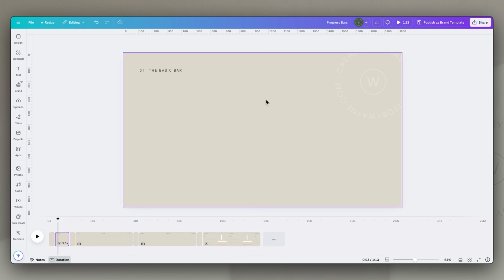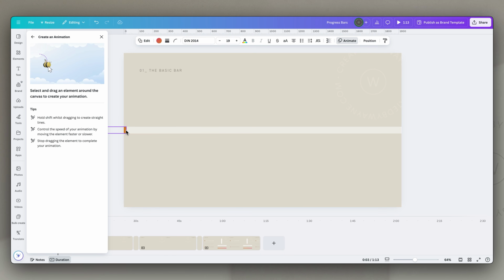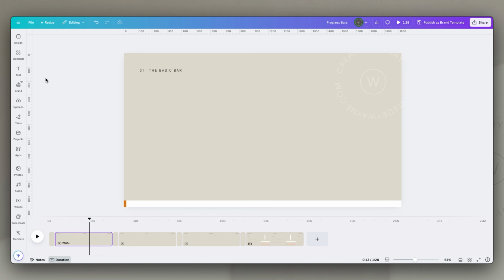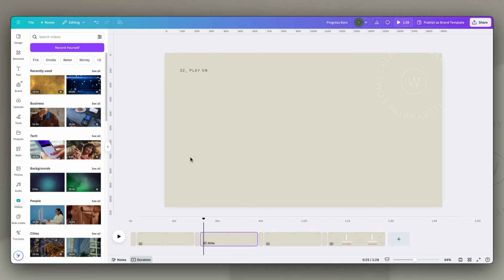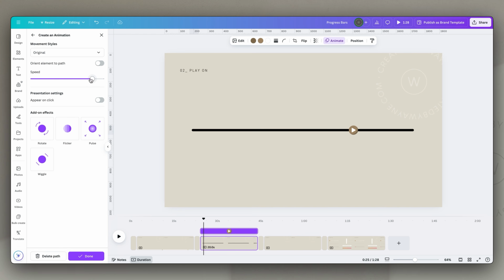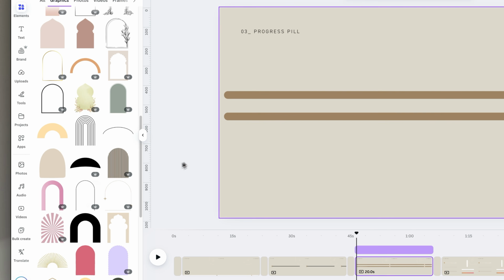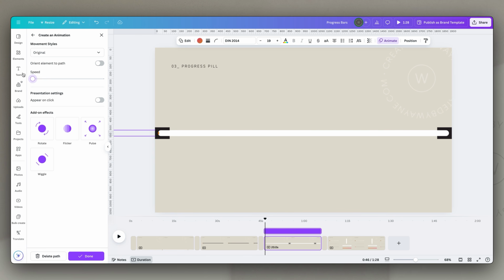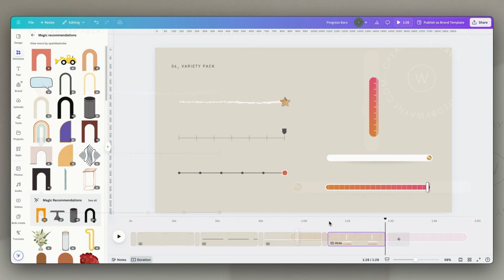CANVA ANIMATION HACK: Add a Progress Bar to Your Projects!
Want to make your videos look more professional and engaging with Canva? An animated progress bar is a simple yet powerful way to improve viewer experience and retention. In this tutorial, I’ll show you how to create a professional looking, animated progress bar in Canva— no fancy software needed!

Whether you’re making Instagram Reels, YouTube Shorts, or online course videos, this step-by-step guide will help you add a smooth progress bar effect using Canva’s built-in tools.

⭐️ FREE Canva Animated Social Video Templates! Get access to six customizable templates for reels & stories

Chapters:
0:00 Intro
0:26 Why use progress bars?
1:01 Basic Progress Bar 1
6:00 Animated Progress Bar 2
8:30 Custom Shape Progress Bar 3
11:59 Creative Examples & Final Tips

Drop into our newly launched store and browse our high-converting sales page templates, or grab a curated selection of social media templates

🔗 LINKS & RESOURCES